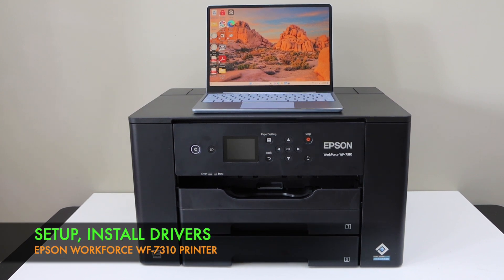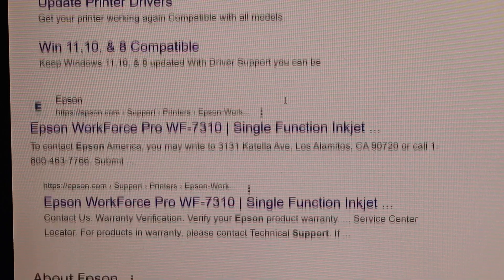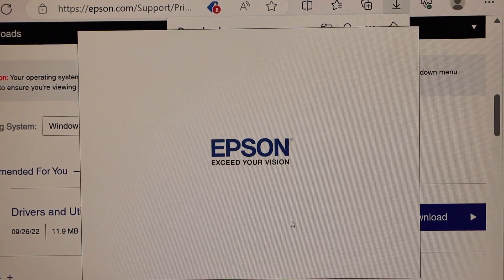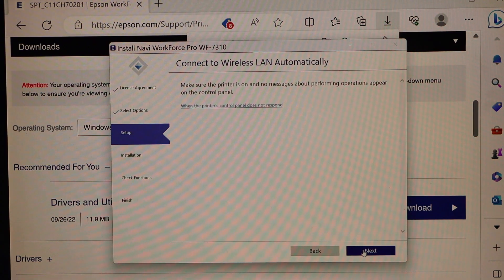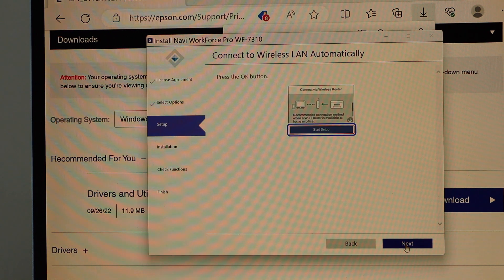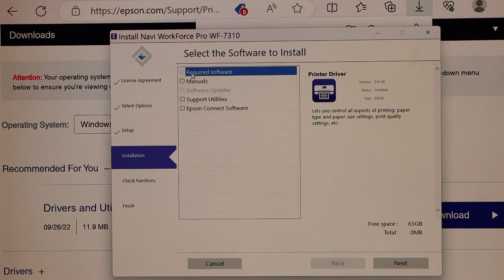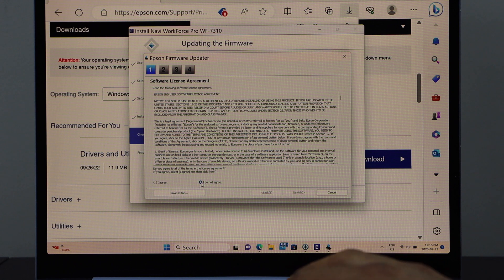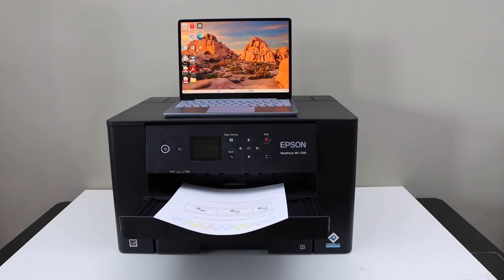Epson WorkForce WF-7310 Setup Using Windows Laptop, Install Drivers, Use Auto Wireless connect !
This video reviews the method to do the setup of the Epson WorkForce WF-7310 Printer using the Windows Laptop or PC. This shows how to install the epson drivers and use the Auto Wireless Connect method for the wireless setup & a print test.